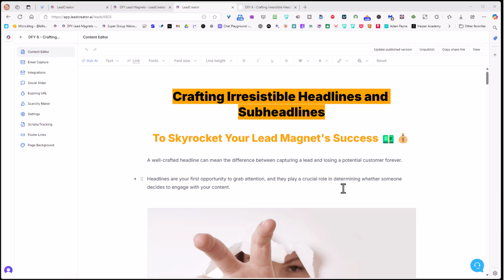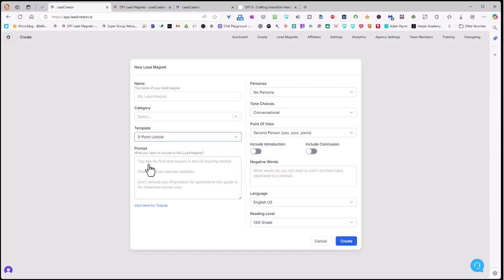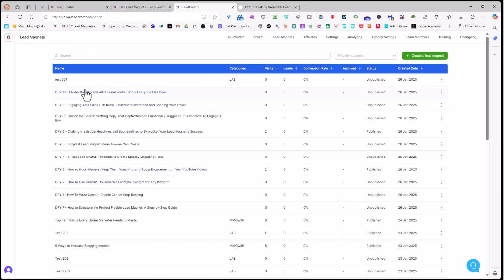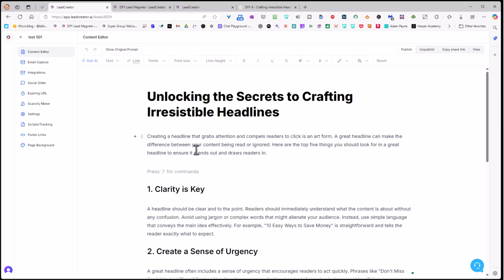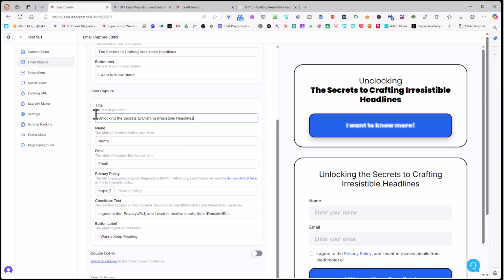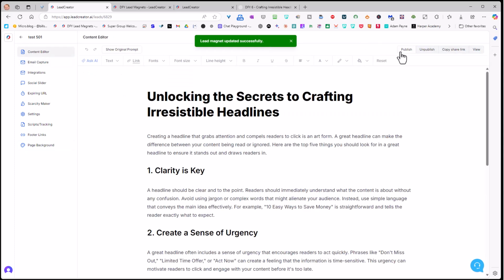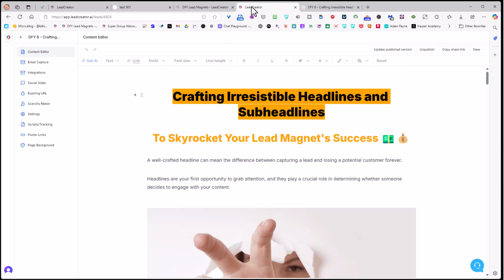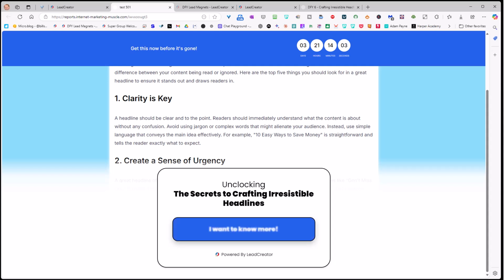Create Professional Lead Magnets in Minutes - Beginner's Guide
Are you new to lead magnet creation and worried about your design skills? Don't stress! In this video, we’ll show you how beginners can easily create effective lead magnets using a powerful tool called Lead Creator.

Discover how lead magnets help grow your email list, build trust with your audience, and serve as a key entry point for potential customers. Whether you lack design skills, have no tech experience, or are short on time, Lead Creator has you covered with its ready-to-use templates and AI-powered features.

* Why lead magnets are crucial for your business.
* How to use Lead Creator’s various templates (listicles, blog-to-ebook, YouTube transcript summarizer, etc.).
* Step-by-step guide to creating a lead magnet in minutes.
* Pro tips for making high-converting lead magnets.

*Timestamps:*
0:00 - Introduction to Lead Magnets
0:35 - The importance of lead magnets
1:13 - Challenges beginners face
1:55 - How Lead Creator solves these challenges
2:33 - Exploring Lead Creator’s templates
5:19 - Step-by-step guide to creating a lead magnet
8:36 - Optimizing lead magnet design and integrations
9:51 - Pro tips for beginners
11:59 - Conclusion and next steps

*Call-to-Action:*
Try Lead Creator today and start building your email list effortlessly!